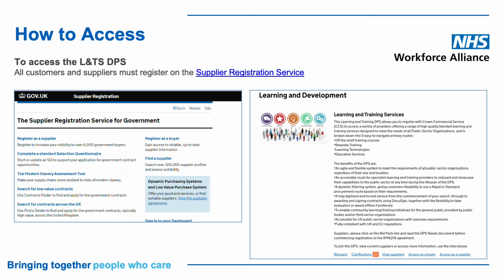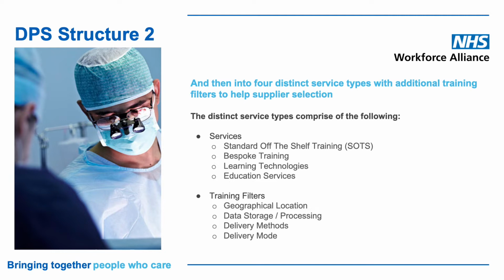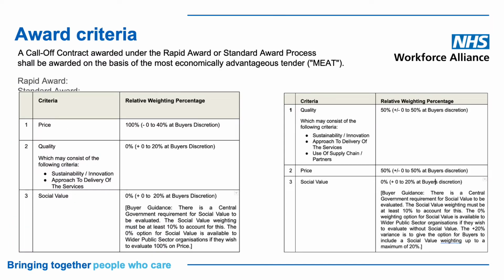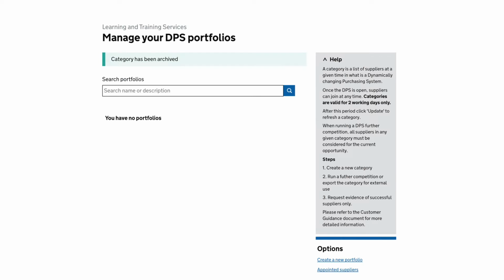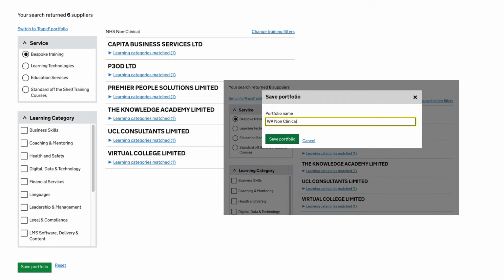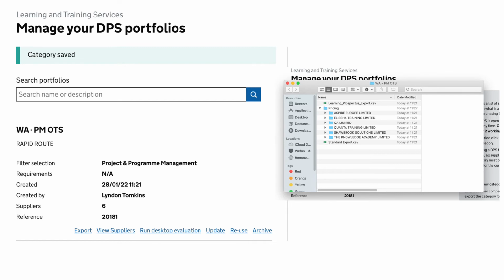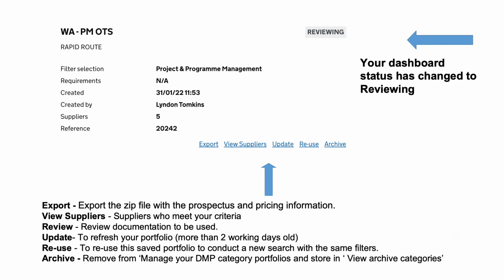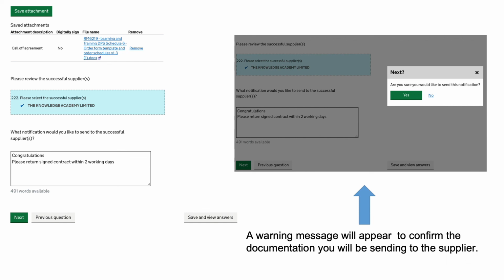Webinar: Introducing the Learning and Training Services Dynamic Purchasing System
Watch our on-demand webinar to learn more about the Learning and Training Services DPS.

This agreement offers access to a great choice of virtual and face to face training courses, including NHS continuous professional development (CPD) courses and bespoke options to meet the specific needs of your trust.

The webinar will include a short demonstration of how to use the system, covering: how to register, how to find suppliers and the full range of services available.